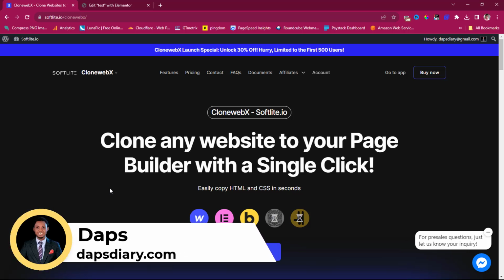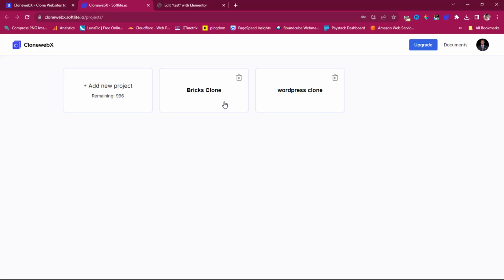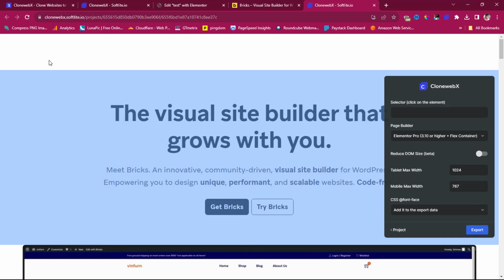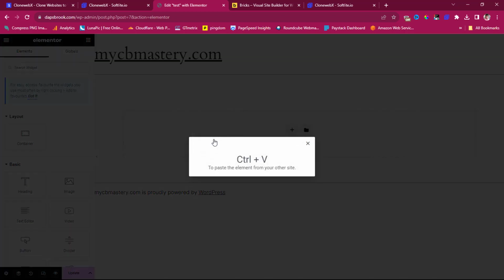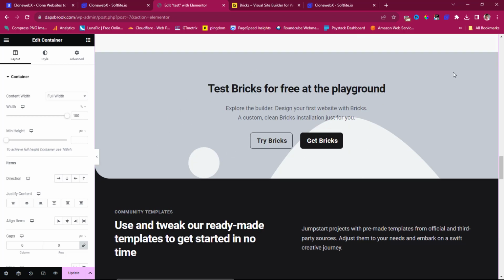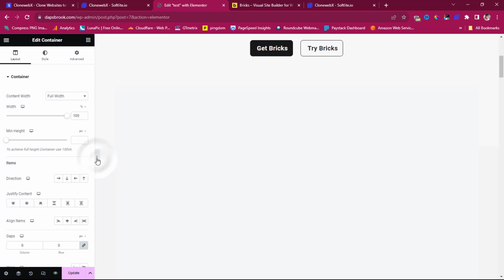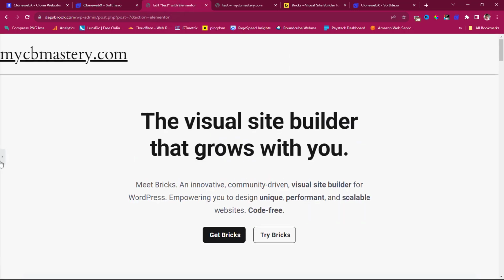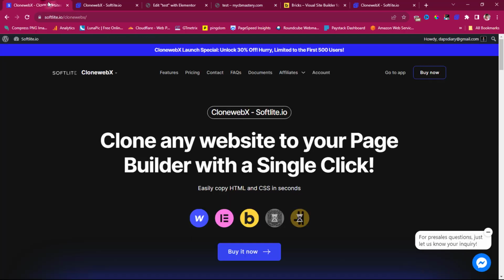How to Clone a Website to WordPress Elementor Free Version With ClonewebX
🚀 Discover the magic of cloning any website to Elementor (Free Version) in this step-by-step tutorial! I'm here to guide you through the process, making it easy and enjoyable for everyone. 😄

🌟 Learn the secrets of transforming any website into your own masterpiece, and join our growing community of over 14,500 subscribers! 🎉